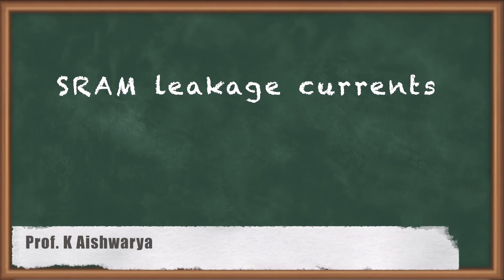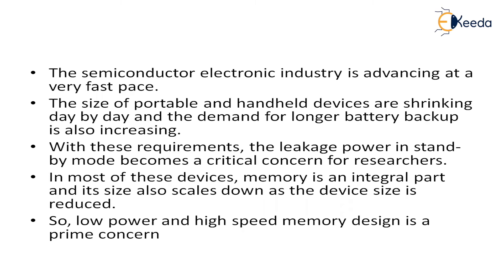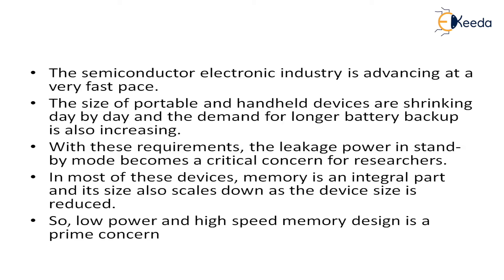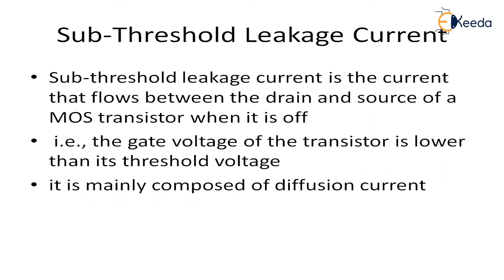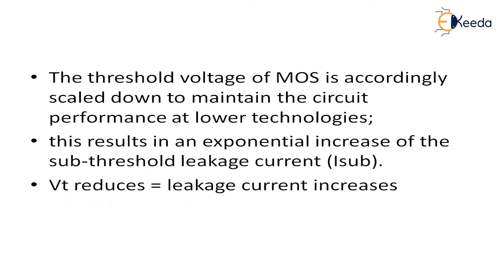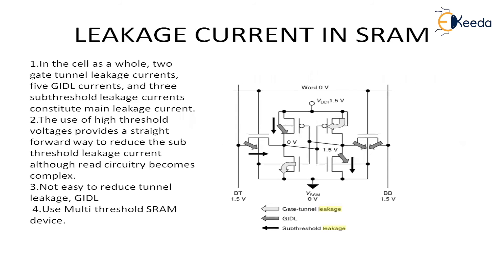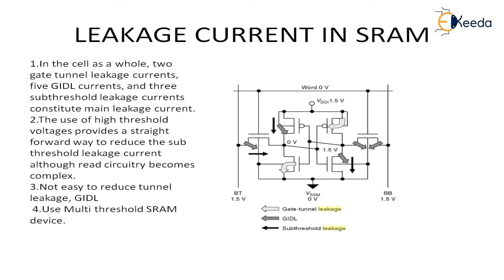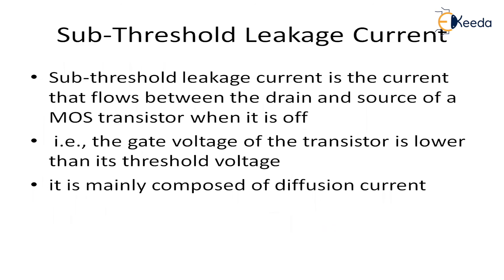SRAM Leakage Currents